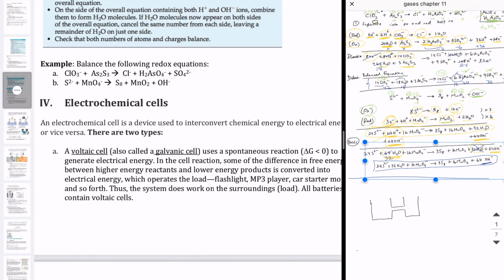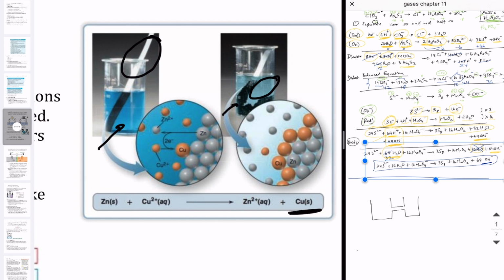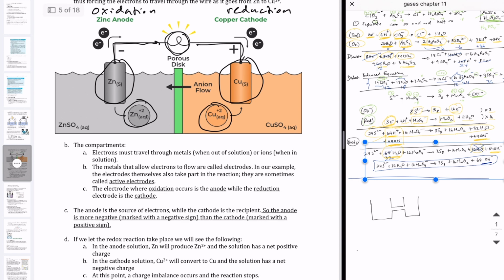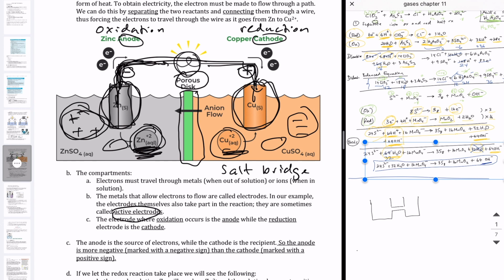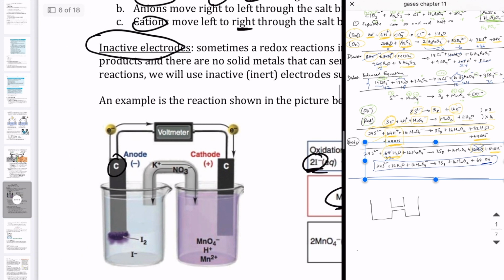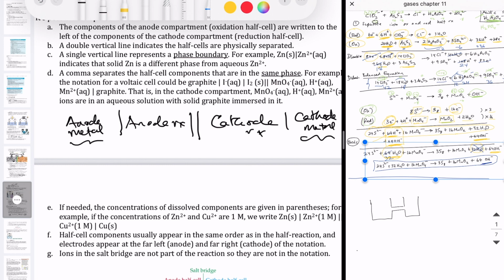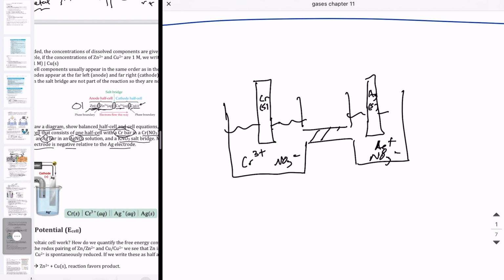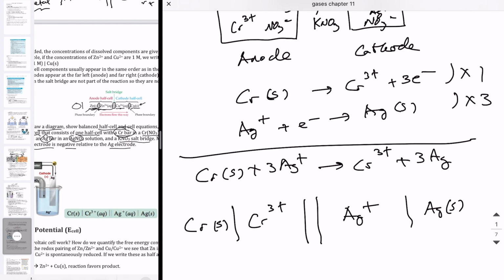General Chemistry II Electrochemistry Part 3: Voltaic Cell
This video discusses the Voltaic cell components and how to write a line notation for a Voltaic cell.